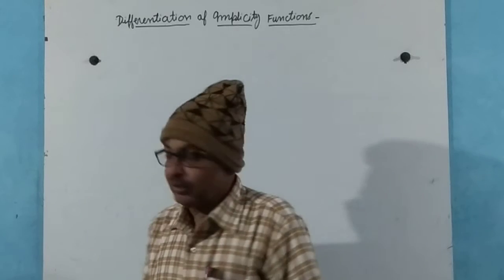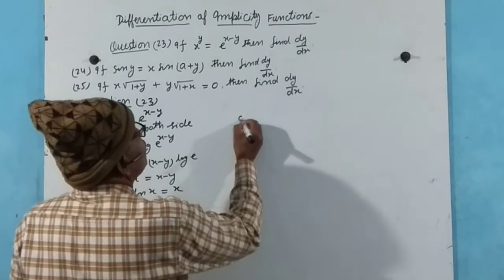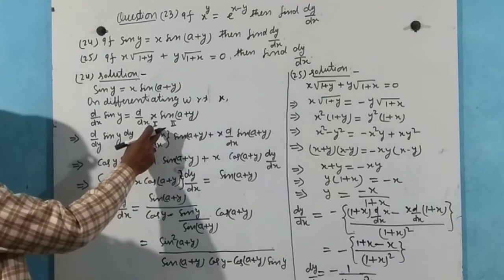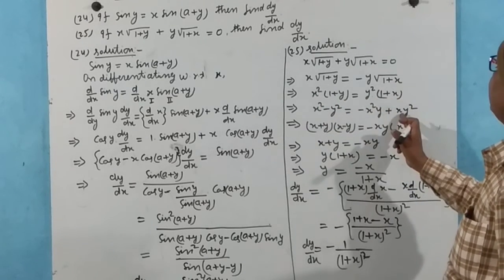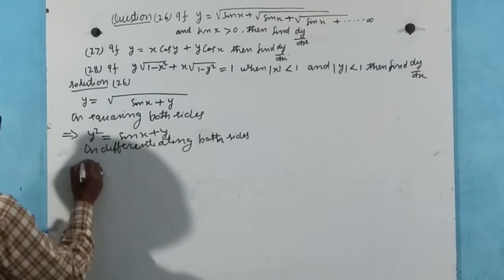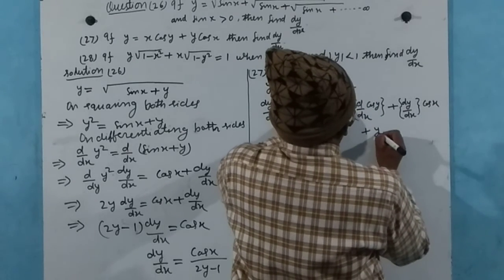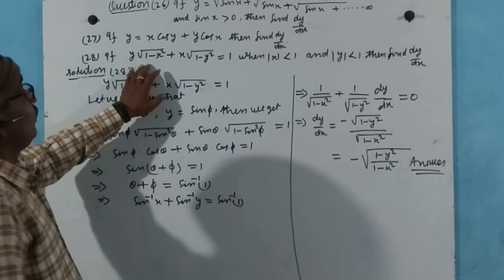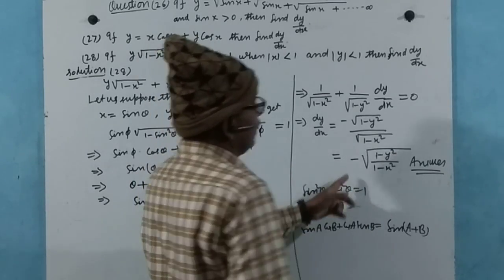DifferentialCalculus part-04 Method of differentìation.